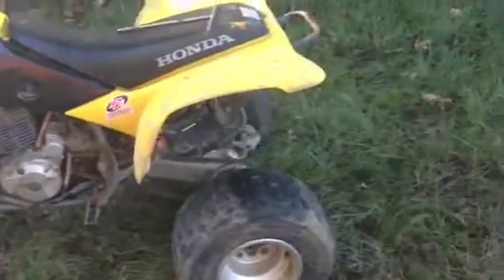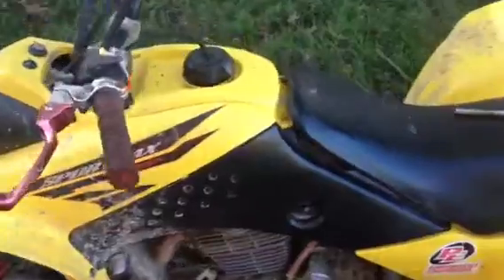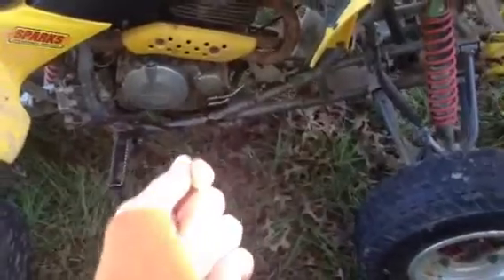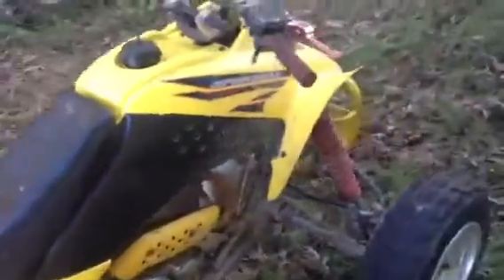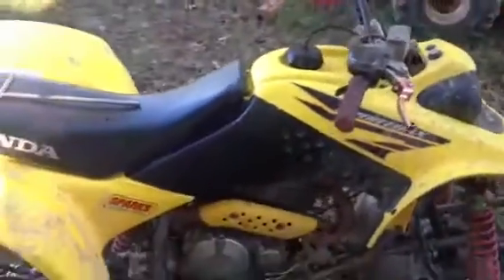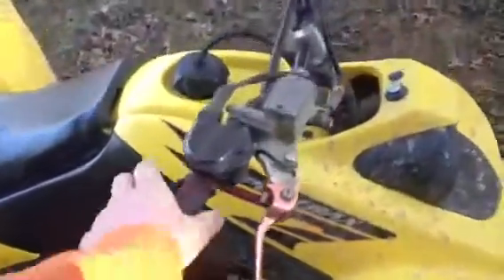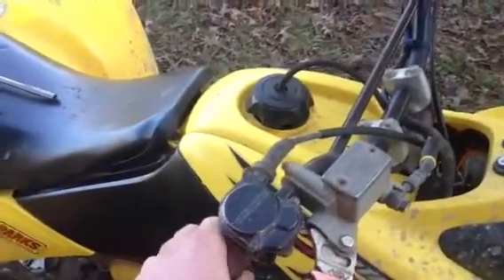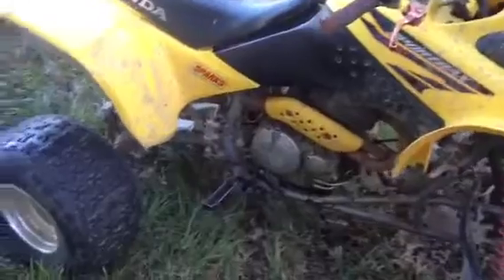400EX update: It rides! And EFF PENNIES!!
I HATE COINS. I looked for 45 minutes and never found it! Oh well.